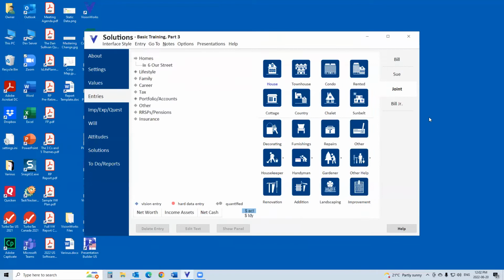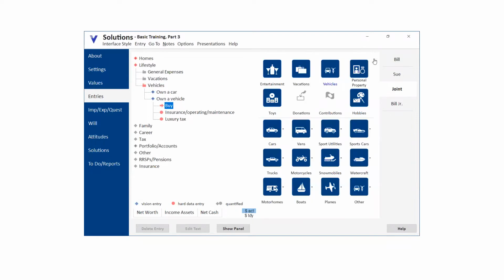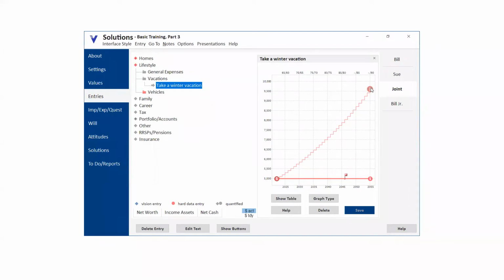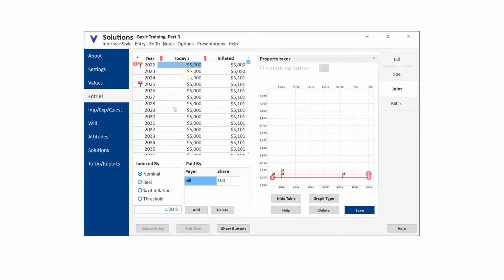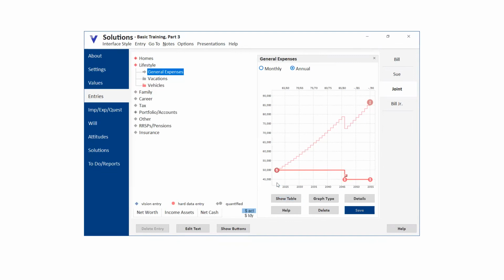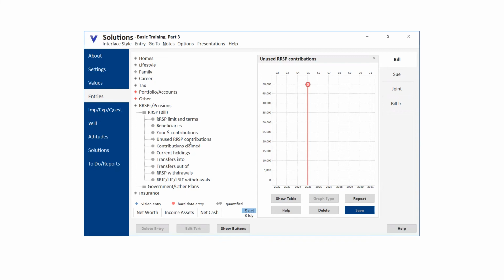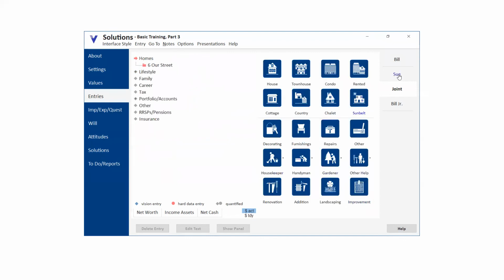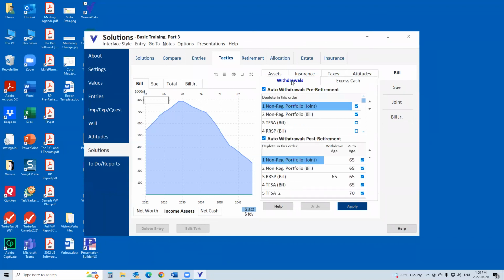Basic Training 3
Quantifying entries: the main types of entries, right-click menu, customized questionnaires, and the Main Bank Account